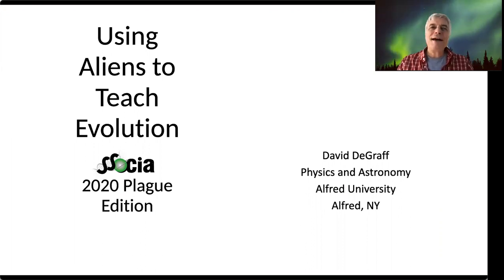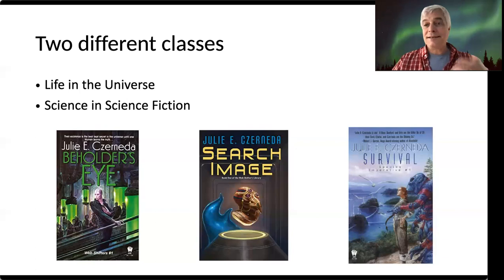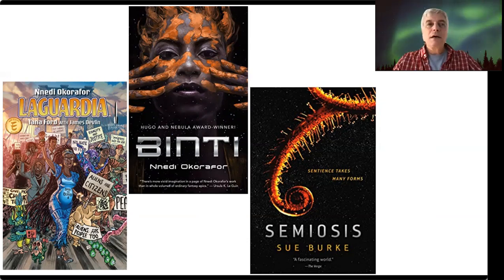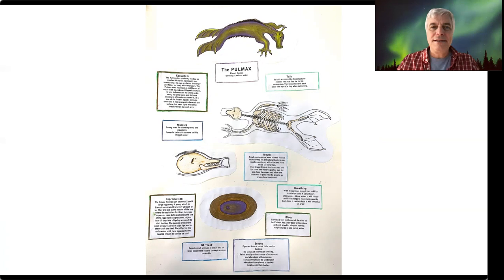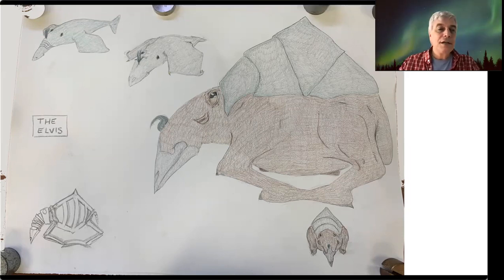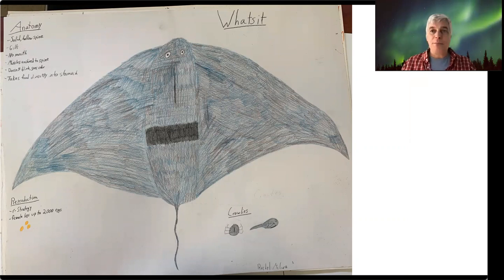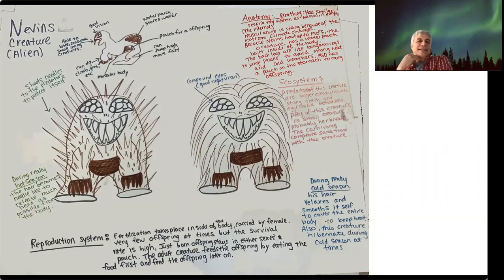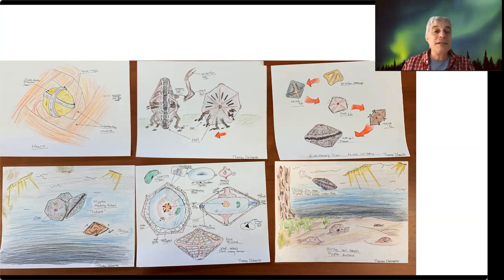David DeGraff | Using Aliens to Teach Evolution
Two of my General Education classes discuss biological evolution. “Life in the Universe” has a large section on the history of life on Earth, and “Science in Science Fiction” has a segment on aliens. I’ve noticed less hostility in the room for discussing evolution on alien planets than for evolution of life on Earth, so in the spring semester, I will be adapting my “Build Your Own Alien” project from the Science in Science Fiction class for use in Life in the Universe to see if that makes a difference. In the science fiction class we start by reading short stories and discussing what makes an alien plausible, which leads to a discussion of evolution and specifically on convergent evolution. We end the section with a reading of Survival by Julie E. Czerneda and look at how biology affects the cultures portrayed in the book. The students then work in groups using the principle of convergent evolution to come up with an alien distinct from Earth life, and its culture, distinct from our own. The Life in the Universe version will emphasize ecosystems over culture so the students can use all the things—convergent evolution, co-evolution and common ancestors—to create their creatures. I will talk about this paper and how the experiment went.